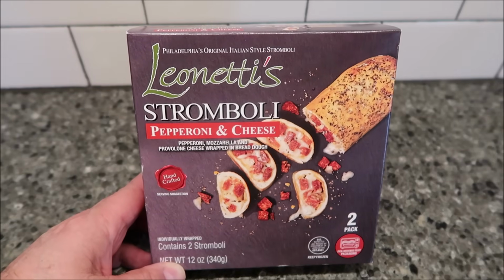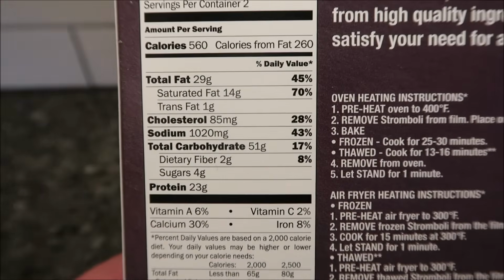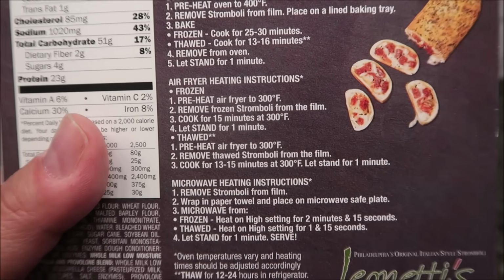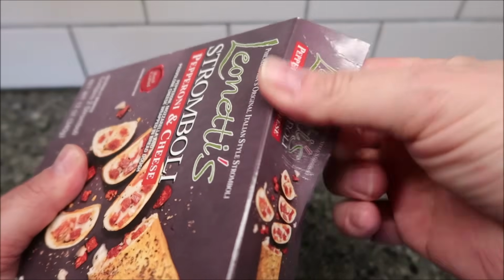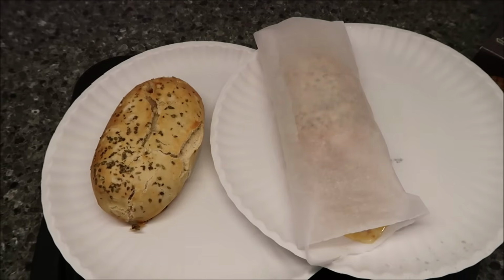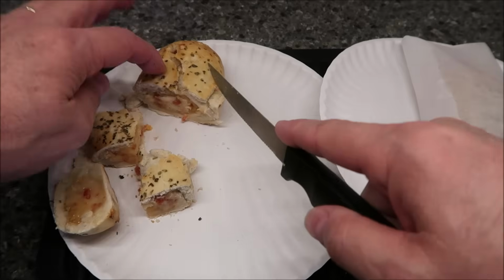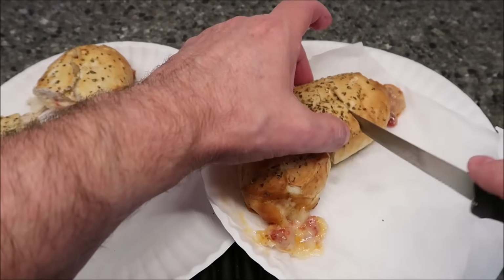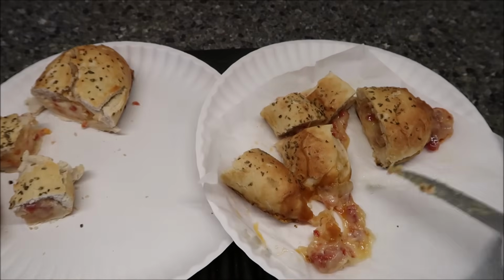Leonetti’s Pepperoni & Cheese Stromboli Review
This is a taste test/review of Leonetti’s Pepperoni & Cheese Stromboli. It is pepperoni, mozzarella and provolone cheese wrapped in a bread dough. It was $4.49 at Food Lion. 1 stromboli (170g) = 560 calories